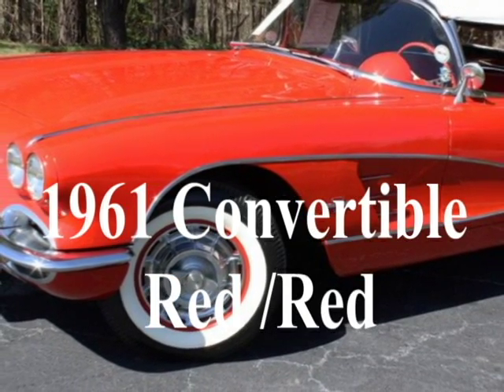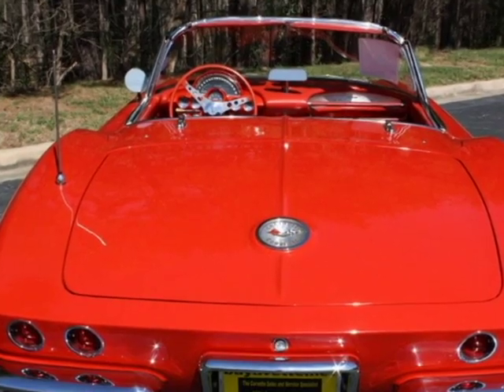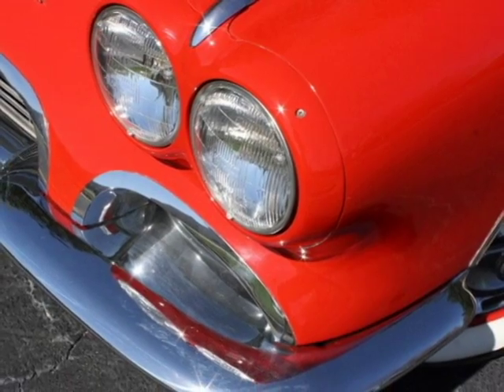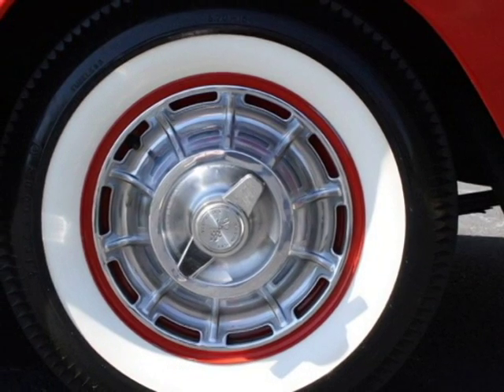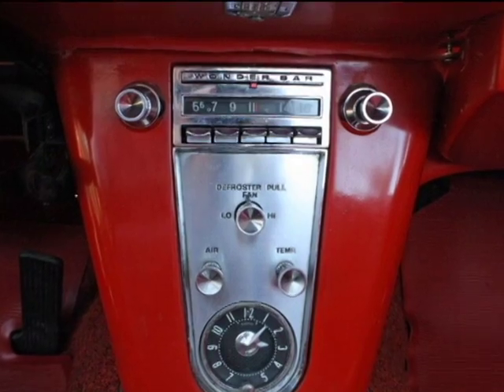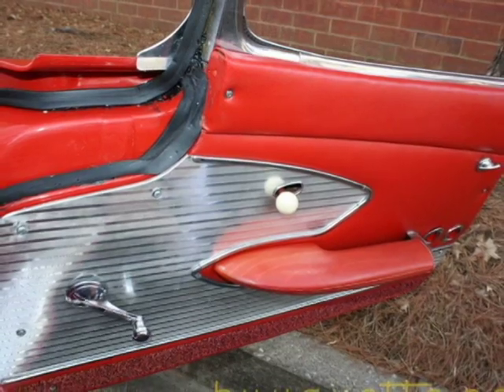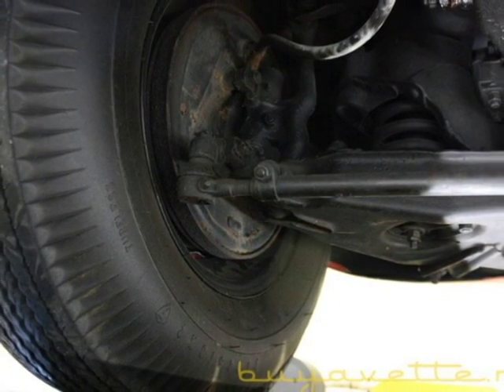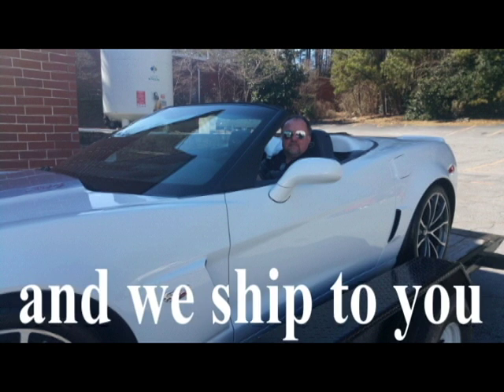1961 Corvette Convertible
1961 Corvette Convertible For Sale

Roman Red exterior, Red vinyl interior, White convertible top.

Features include heater, Wonderbar AM radio.

Originally assembled on May 17, 1961, this 1961 Corvette Convertible comes in the desirable Red/Red color combination, and is in nice condition. This car's paint looks to be newer, and is vg with a great shine. Body lines are very straight. Convertible top looks to be slightly older, and is avg with a good condition window. Front chrome bumpers show a older finish, and are good-vg; rear bumpers look to be slightly older than the fronts, and are in good condition. Exterior door handles are avg, and the taillights and weatherstripping are vg. Correct style hubcaps are in place, and steel wheels are good-vg. Firestone Deluxe Champion wide whitewall bias-ply tires show an average of 10/32nds tread depth remaining. The interior of this 1961 Corvette Convertible shows good condition seats, dash pad, door panels, and gauges, and vg recent carpet. Seatbelts look to be slightly older and are vg, and the steering wheel is avg. Aftermarket tachometer has been added in the factory location. The 327ci engine in this car shows casting number 3782870. Additions to this engine include a 5 inch tall original style air cleaner, Holley carburetor, Edelbrock Torker aluminum intake manifold (clearcoated), aluminum radiator, MSD Pro Billet distributor, MSD Blaster ignition coil, higher horsepower factory style finned aluminum valve covers (clearcoated), and air cleaner wingnut with bowtie emblem. Correct ignition shielding and generator are in place, and the frame is solid and rust-free.